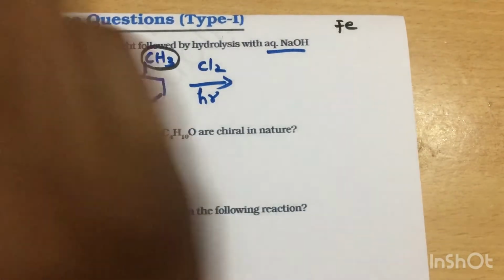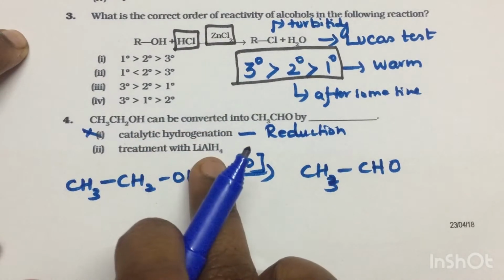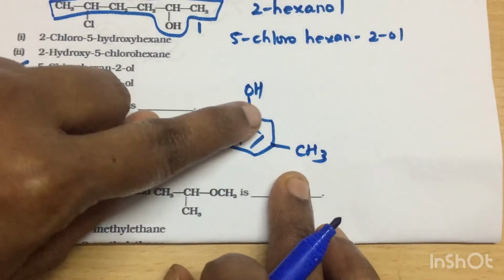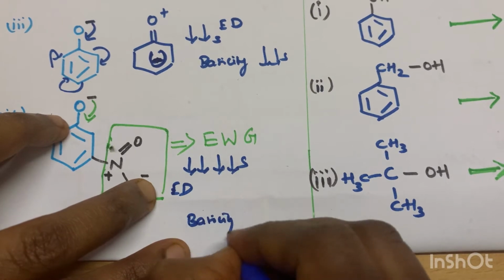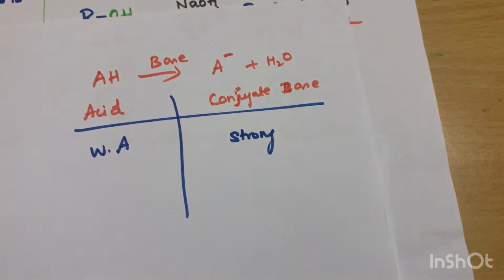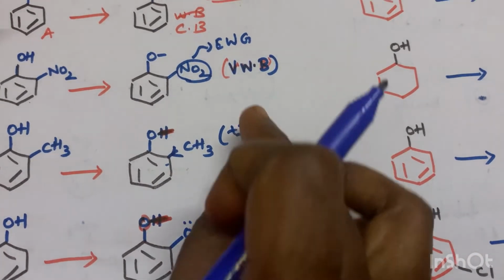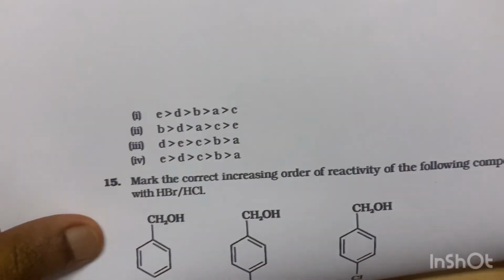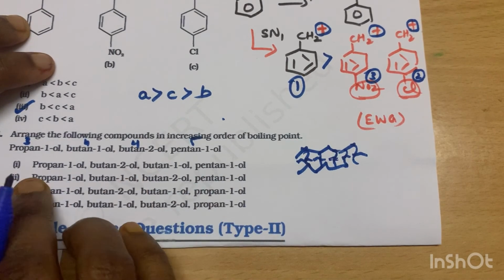Exemplar questions from Alcohols, phenols and Ether-Part-1